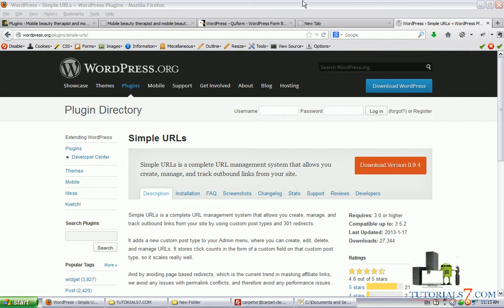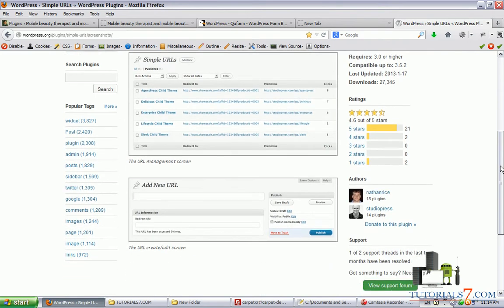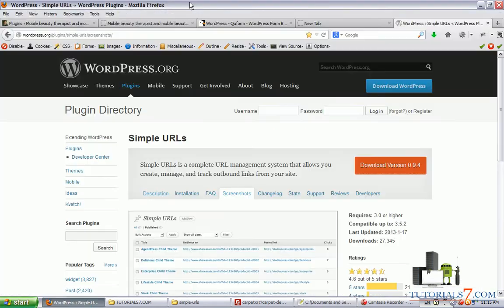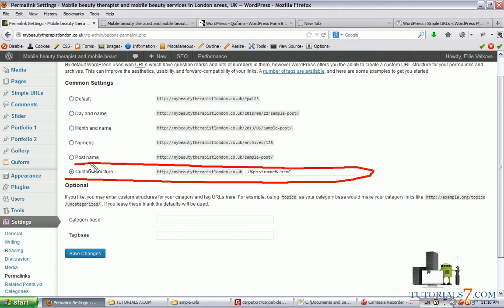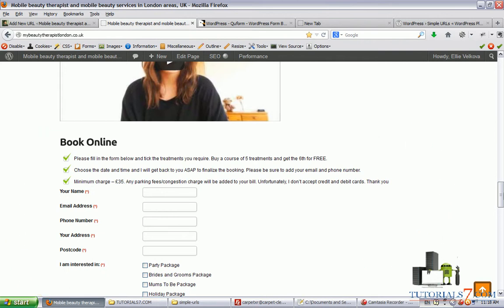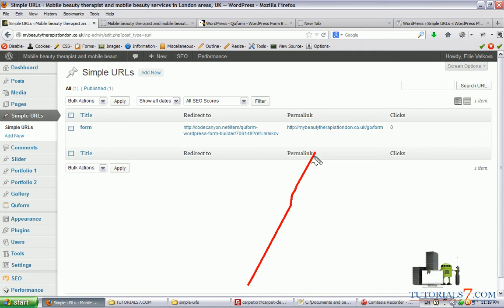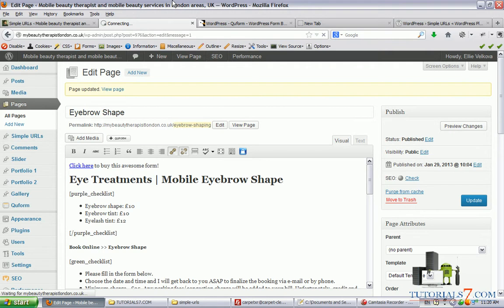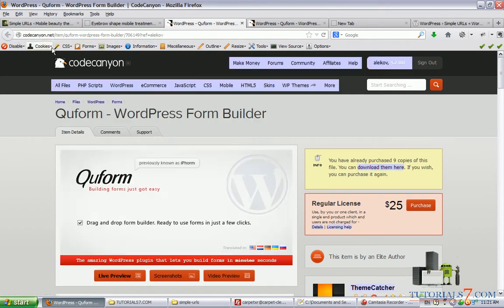Simple URLs Video Review and Tutorial | How to Hide and Cloak your Affiliate Links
In this video lesson and review you will discover how to use Simple URLs WordPress plugin. Learn how to set it up and use for your sites and WP blogs. The usage of this plugin plugin is extremely MUST KNOW because as you know the search engines do not like affiliate links. It is very important to hide and cloak them if you want to make money online with affiliate products!

Simple URLs plugin description:
Simple URLs is a complete URL management system that allows you create, manage, and track outbound links from your site by using custom post types and 301 redirects.
It adds a new custom post type to your Admin menu, where you can create, edit, delete, and manage URLs. It stores click counts in the form of a custom field on that custom post type, so it scales really well.

And by avoiding page based redirects, which is the current trend in masking affiliate links, we avoid any issues with permalink conflicts, and therefore avoid any performance issues.